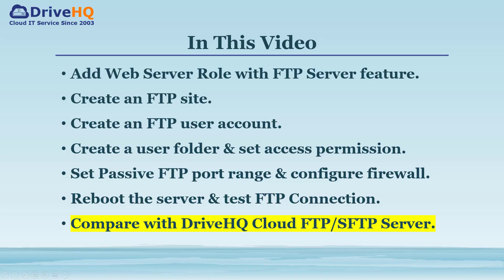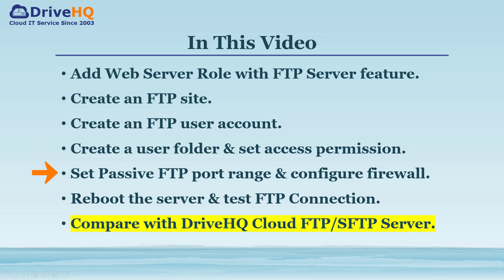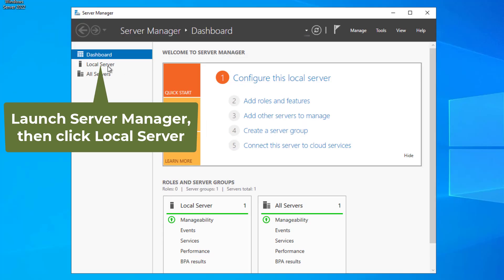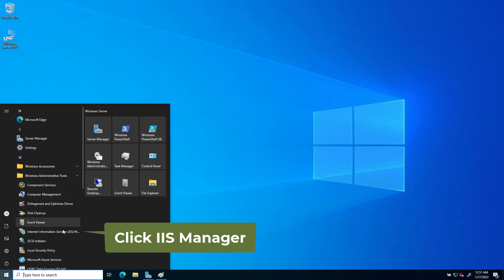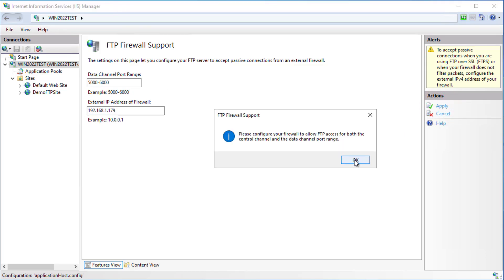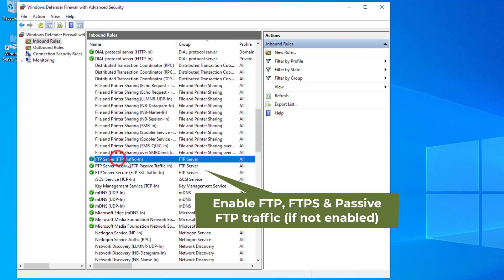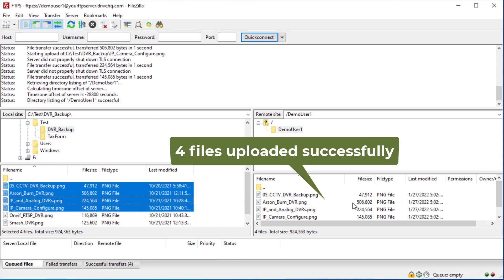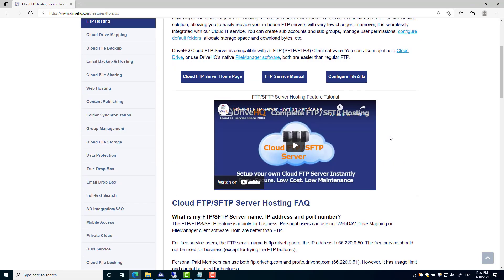How to Setup FTP/FTPS Server On Windows 2022, 2019, 2016 & 2012 with free built-in IIS web server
This video offers a complete and step-by-step guide on how to setup an FTP/FTPS server on Windows Server 2022, 2019, 2016 and 2012. It includes:

1: Add the Web Server role with the FTP server feature to Windows server.
2: Create an FTP site using Microsoft Internet Information Server Manager. Add FTPS support with SSL certificate.
3: Create FTP user accounts using Computer Management.
4: Create a user folder and set access permission; set FTP user isolation (default folder).
5: Set Passive FTP port range and configure firewall;
6: Reboot the server and then test FTP connection with the command-line FTP client and FileZilla FTP client.

It also compares the solution with DriveHQ’s Cloud FTP Server. Setting up an FTP server is not an easy task. For most small businesses, it is much easier to use a hosted FTP service, such as DriveHQ's cloud FTP server. For more detailed info, please visit DriveHQ.com website, click Features, then click FTP Hosting.